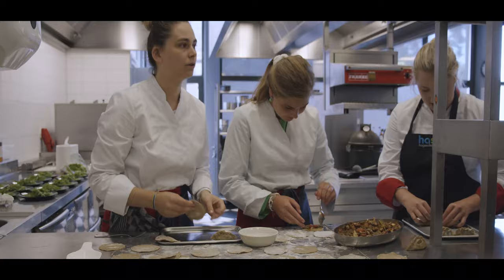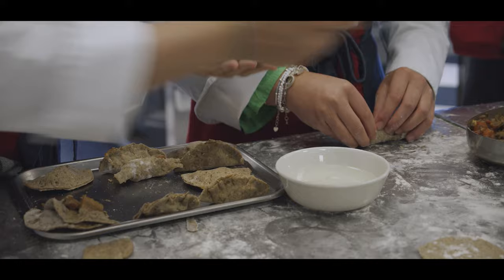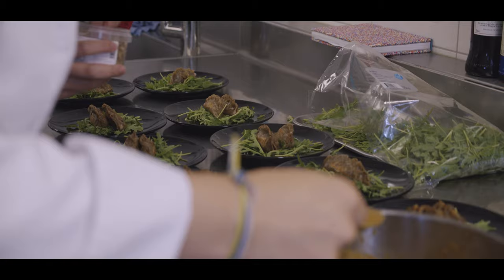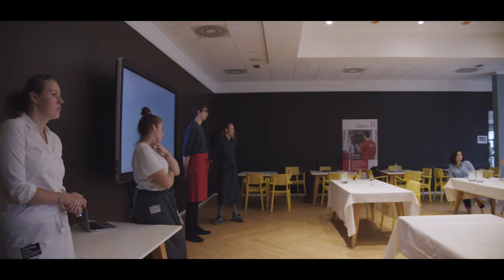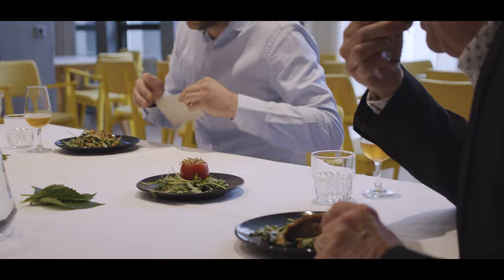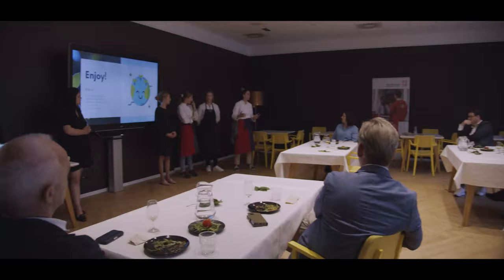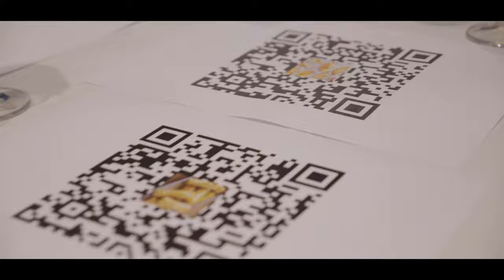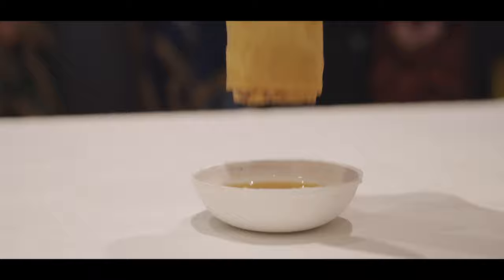Hotel Management School Maastricht | Gastronomy Minor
The minor gastronomy is unlike any other. Eating and drinking will never again be the same to you. Through workshops, assignments and lectures, studying a considerable body of literature, and working on the final project, you will learn much more about the composition of foods and beverages. It will also further your insight in food production, health and sustainability issues. Whilst realizing how food behaviour is related to many of the societal challenges that we face. We explore the link of gastronomy to hospitality management and health care and enable you to become an all-round better food professional.